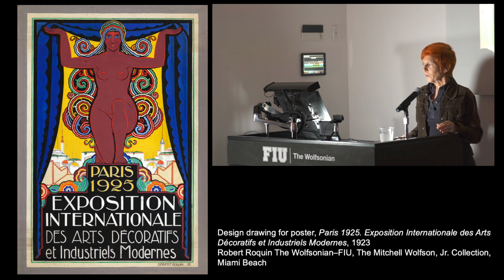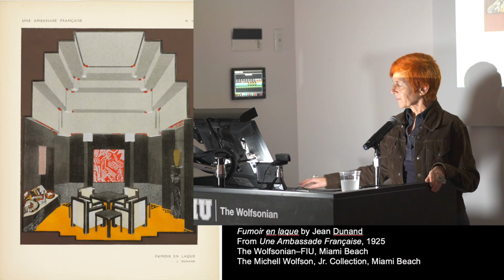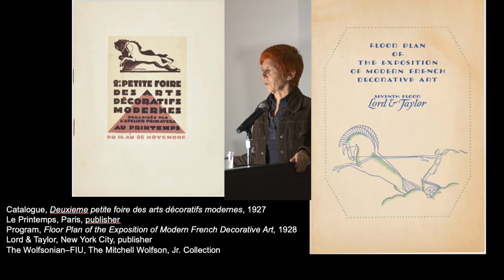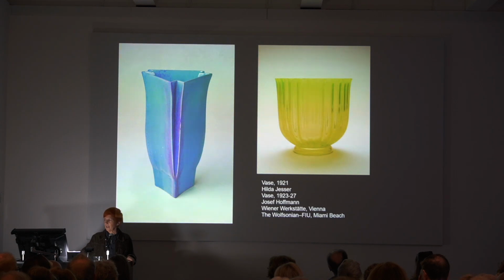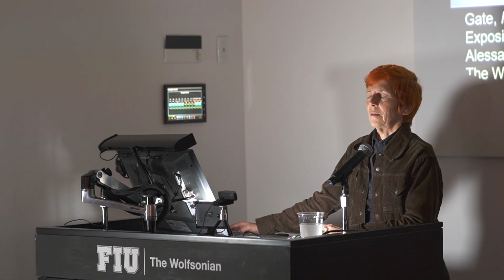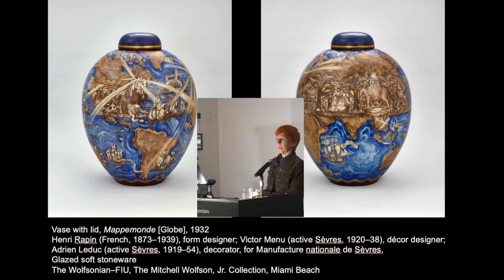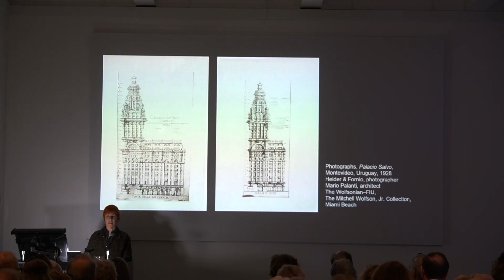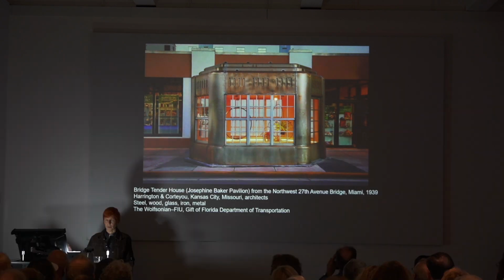Beyond Paris HD 1080p